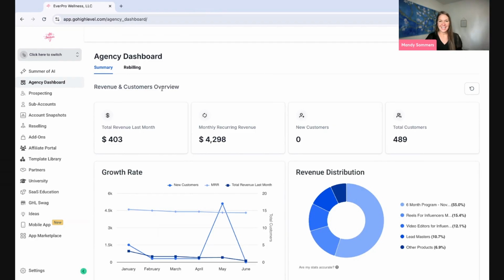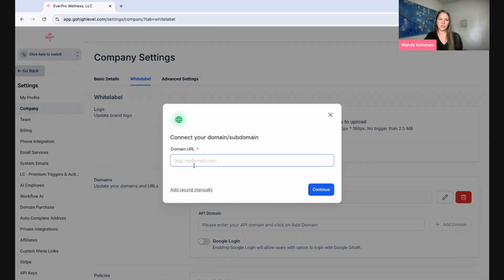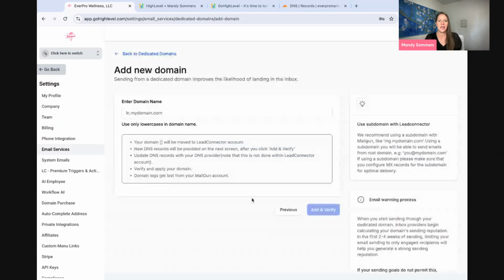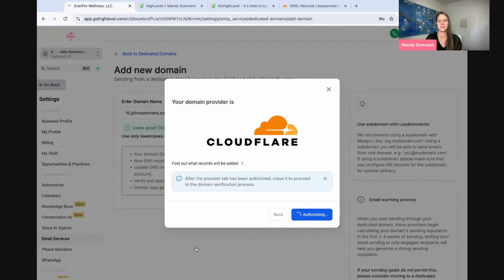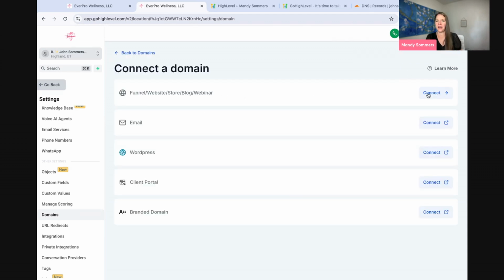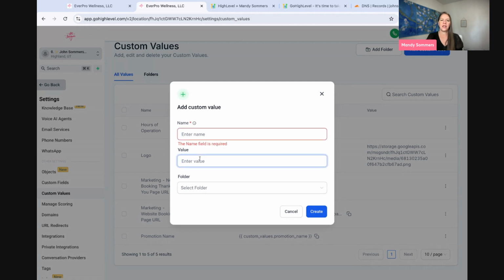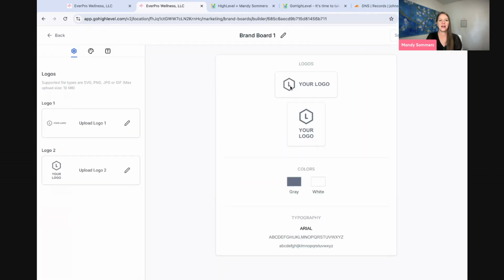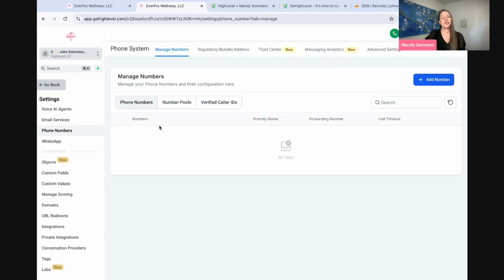Go High Level Setup Made Easy for Beginners! High Level Overview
🎯 Go High Level Setup Made Easy for Beginners! | HighLevel Overview
New to Go High Level and feeling overwhelmed? You’re in the right place.

In this video, I walk you through a simple, step-by-step overview of how to set up your Go High Level account — even if you’ve never used a CRM or marketing platform before.

You’ll learn:
✅ What Go High Level actually does (and why so many business owners love it)
✅ The key features to focus on first
✅ How to build your first funnel, set up automations, and start capturing leads
✅ Tips to avoid the most common beginner mistakes

Whether you're a course creator, network marketer, coach, or small business owner — this walkthrough will help you finally feel confident using GHL to grow your business online.

🧠 No tech headaches. Just smart, simple systems.

👇 Ready to simplify your systems and scale?

💻 Sommers School – Where Belief Meets Business
Welcome to Sommers School—your daily dose of belief, strategy, and systems to help you turn your brilliance into bank.

I’m Mandy Sommers, and I believe wholeheartedly in women like you—women with big dreams, incredible gifts, and a desire to build something real, lasting, and wildly impactful.

If you're ready to stop guessing and start growing, this channel is for you.

✨ Digital product and course creation made simple
✨ Step-by-step strategies to grow your brand
✨ Real talk about the mindset and habits that drive success

No fluff. No hype. Just honest, empowering, belief-fueled business training that works—whether you’re just getting started or scaling to six figures and beyond.

🎓 Sommers School is more than a channel—it’s a movement for women who are done playing small.

So if you're ready to build a business that feels aligned and pays the bills—